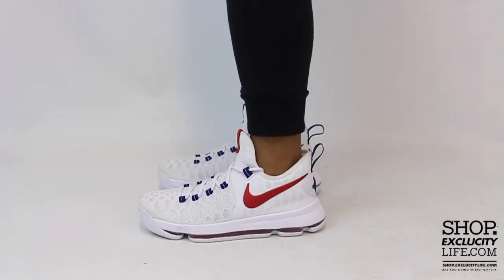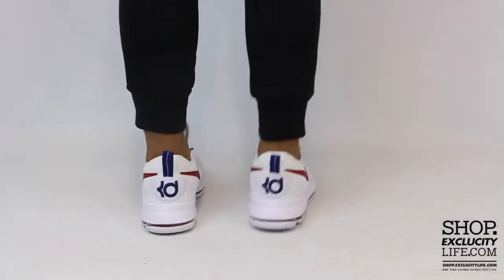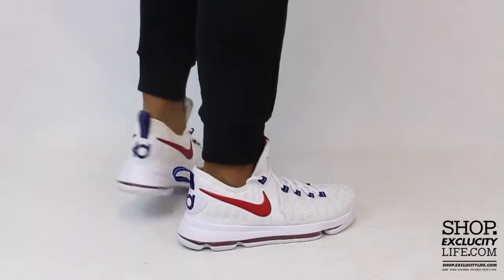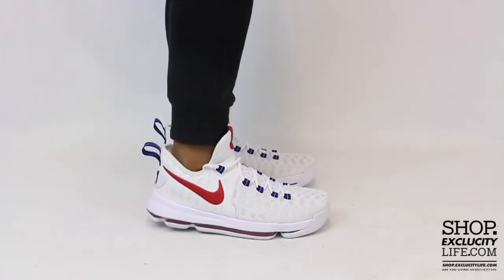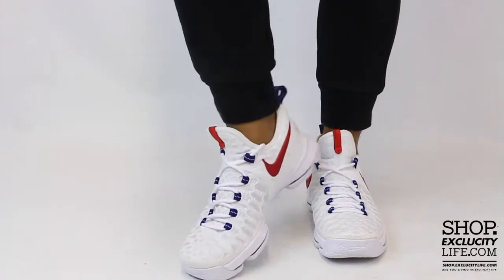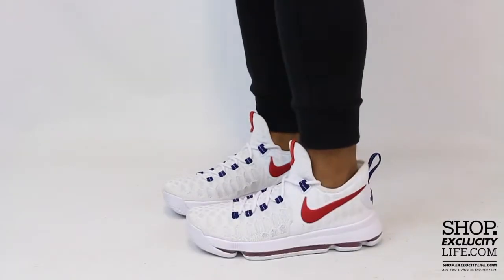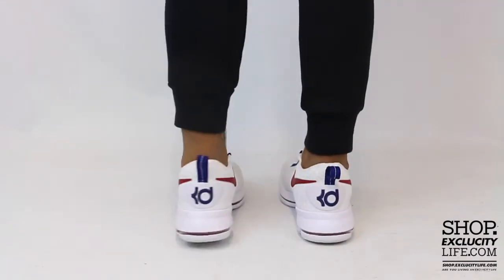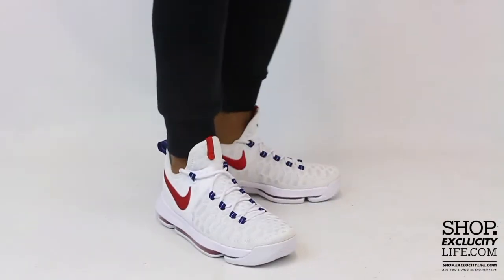Nike Zoom KD 9 "USA" On feet Video at Exclucity